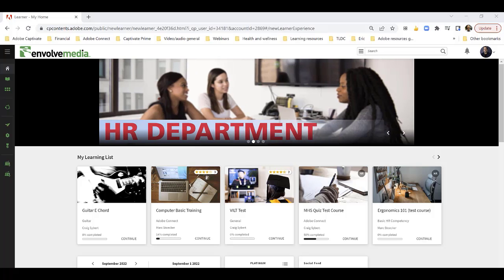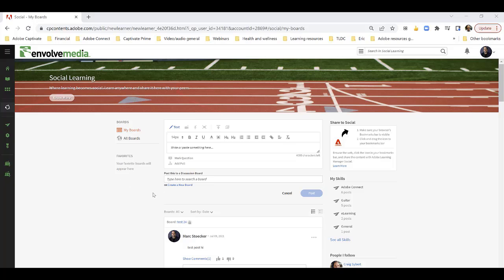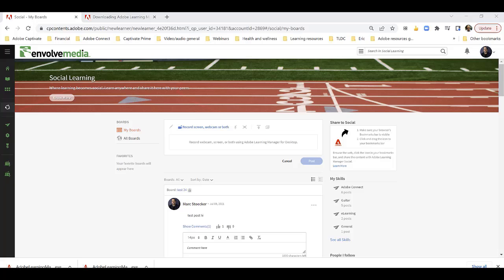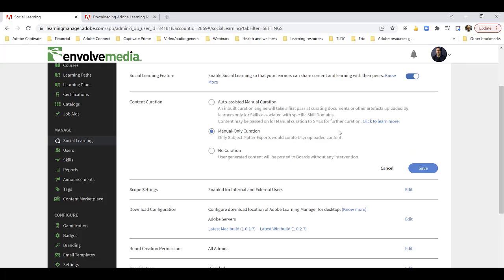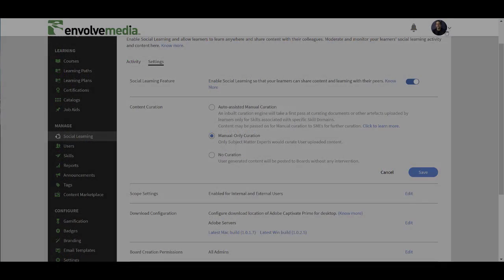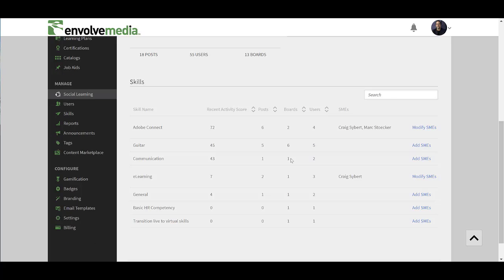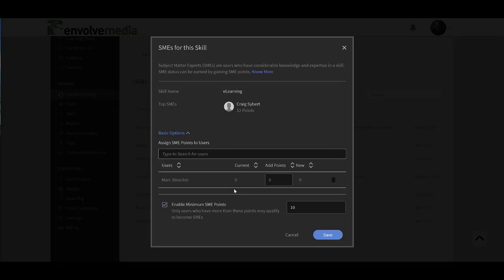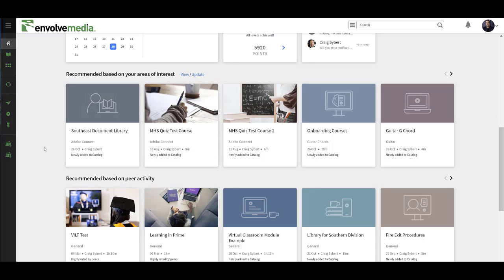VLOG Series - Adobe Learning Manager – How to Leverage Social Learning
This holiday season is all about connecting with family and friends, so we are kicking it off with a great VLOG on the Social Learning portion of Adobe Learning Manager. Our very own Marc Stoecker discusses sharing content, moderating content, adding subject matter experts, and more. Grab a piece of pumpkin pie and enjoy the newest VLOG in our series!

Meet the Voice

Marc Stoecker is a Learning and Development Specialist with 20 years of experience who flourishes in creative environments.  He has experience in action mapping, scenario-based eLearning design, gamification development, video scriptwriting, multimedia development and the facilitation of instructor-led training.  Some examples of the multimedia development software include Adobe Captivate, Captivate Prime, Photoshop, Premiere, Camtasia and Articulate Storyline.  He also has a Master's degree in Instructional Design from George Mason University.